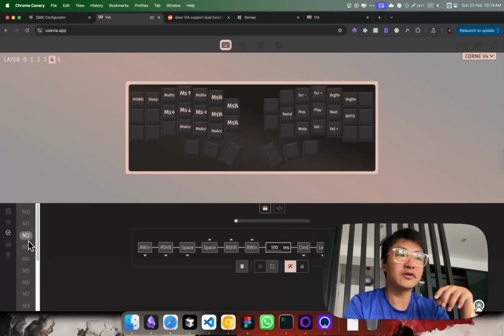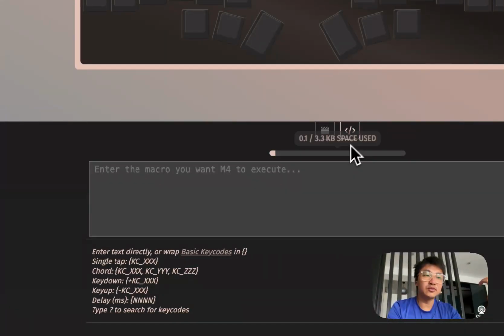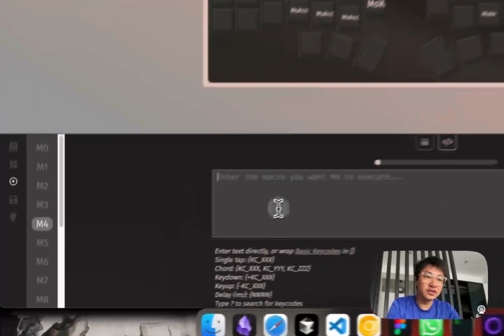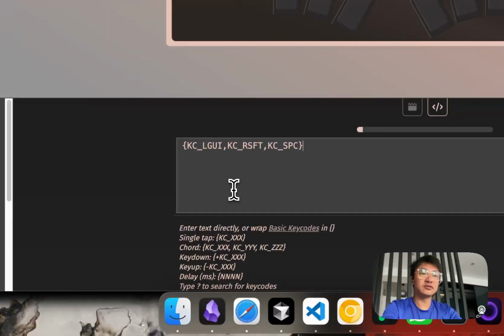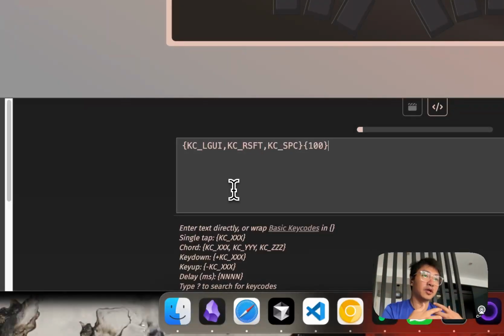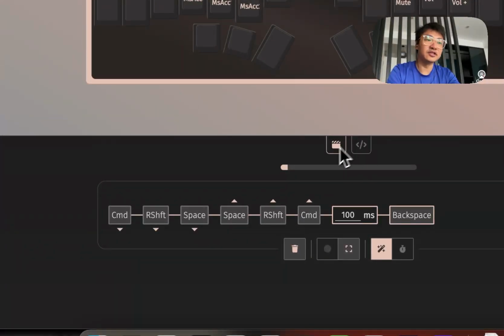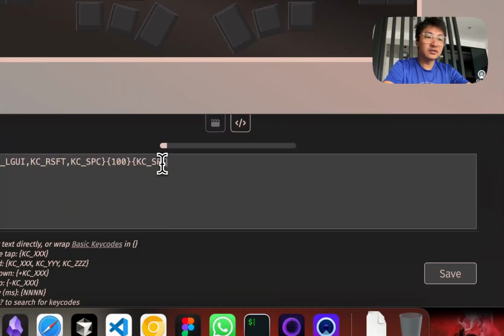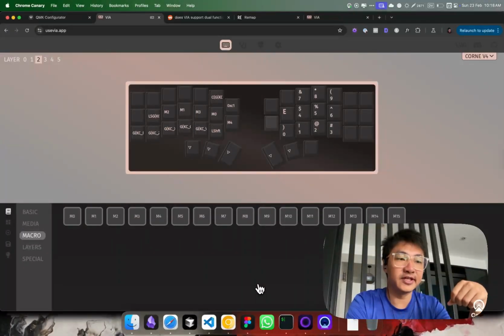Creating Macros with Via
In this video I'm going to share with you how to create Macros with Via.

Links:
- Full article on setting up the Corne v4 Keyboard: